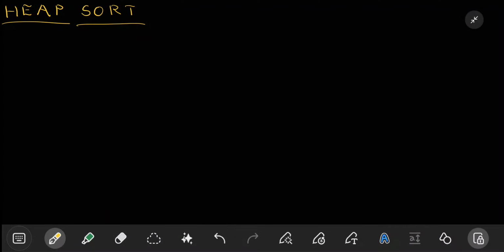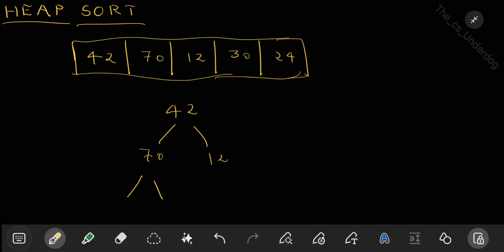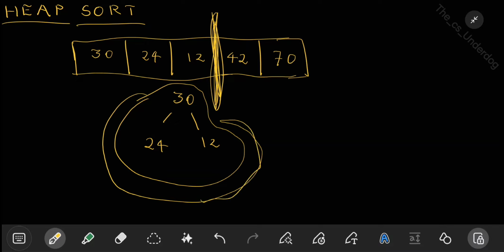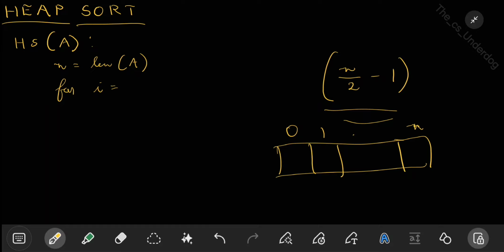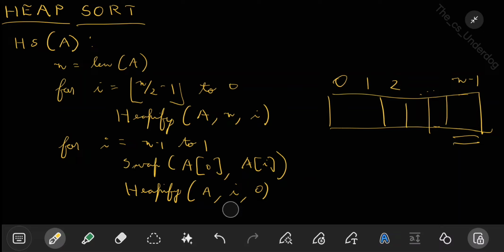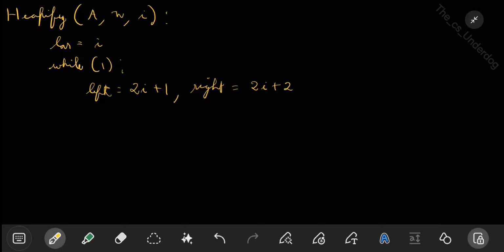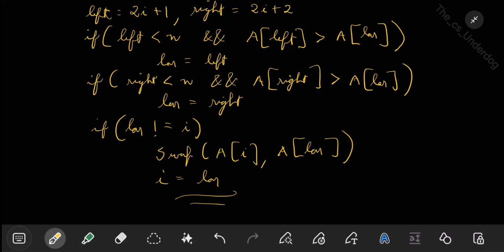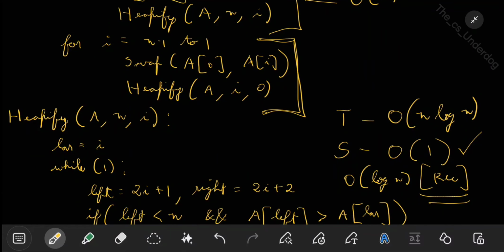Heap Sort | Algorithms Lecture 22 | The cs Underdog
This lecture explains about the sorting technique called heap sort. It includes detailed conceptual explanation along with algorithm as well as time and space complexity analysis.